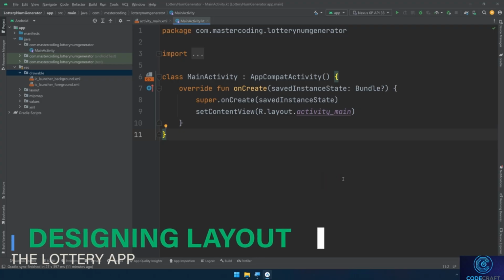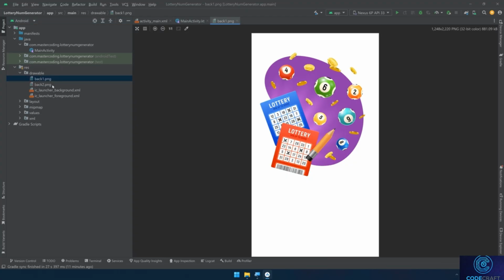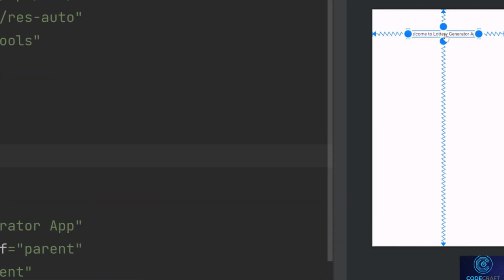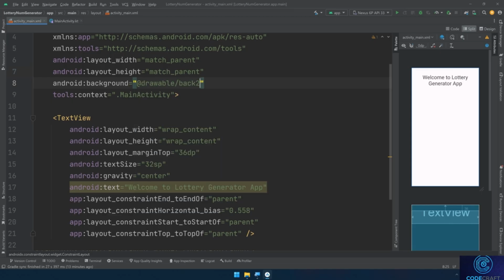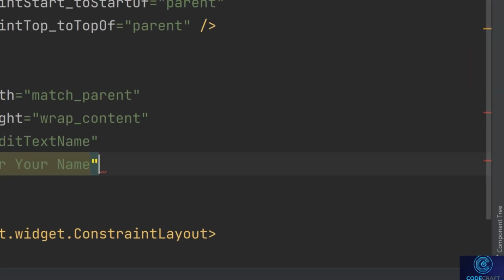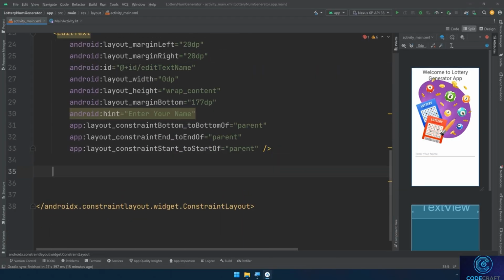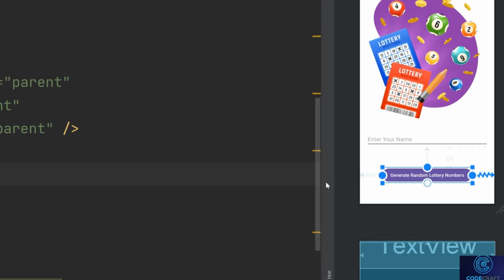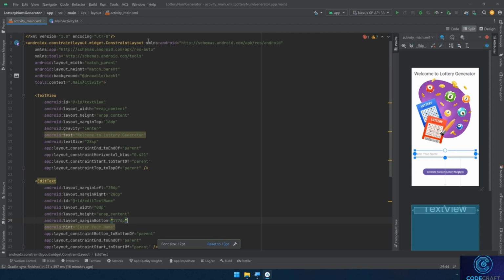(430) Designing Android Layouts in Android Studio | Build Beautiful UI | Complete Android Course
In this lesson from The Complete Android Development Course, you'll learn how to design professional Android layouts using Android Studio, Kotlin, and XML.

A well-designed user interface is the foundation of every successful Android application. In this tutorial, you'll learn the principles of Android UI design, organize layouts effectively, position widgets properly, maintain spacing, and create responsive interfaces that work across different Android devices.

You'll also discover Android design best practices, Material Design guidelines, and techniques used by professional Android developers to build modern, clean, and user-friendly applications.

By the end of this lesson, you'll have the skills to create beautiful Android screens that are both functional and visually appealing.

📚 In this tutorial you will learn:
Android Layout Design Basics
UI Design Principles
Organizing Views
Responsive Layout Design
XML Layout Structure
Proper Alignment
Margins & Padding
Colors & Typography
Material Design Guidelines
Professional Layout Design
🚀 Technologies Covered
Android Studio
Kotlin
XML Layouts
Android SDK
Android UI Design
Material Design
ConstraintLayout
LinearLayout
Android Development
Mobile App Development
🎯 Why Learn Android Layout Design?

✅ Create Beautiful User Interfaces

✅ Learn Material Design

✅ Portfolio-Ready UI Designs

Android UI
XML Layout Files
Material Design
Responsive Design
View Positioning
Layout Hierarchy
Typography
Color Selection
Android Studio Design Editor
Android Best Practices
Kotlin Programming
Mobile UI Design

✔ Professional Android UI Design Skills

✔ Better XML Layout Knowledge

✔ Modern Android Design Techniques

✔ Confidence Building Real Apps

✔ Ready for Production-Level Android Projects

This tutorial is perfect for:

Android beginners
Kotlin beginners

After completing this lesson, you'll understand how to design clean, responsive, and modern Android layouts that follow Google's Material Design standards.

Android Development
Kotlin Programming
Java Programming
Firebase
Flutter Development
Python
SAP
AI & Machine Learning
Graphic Design
Video Editing